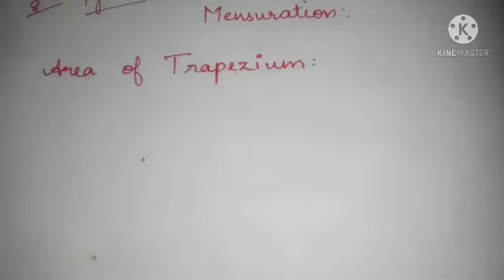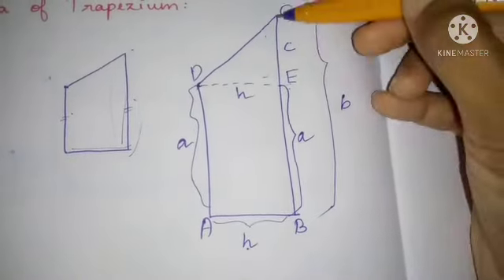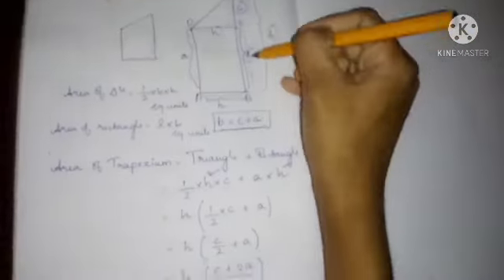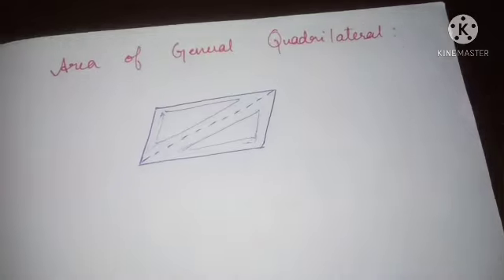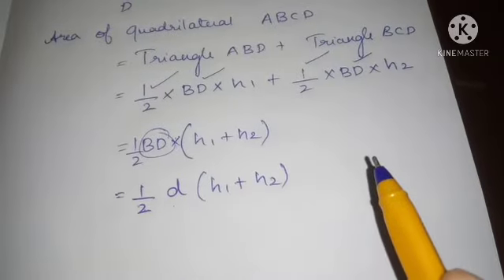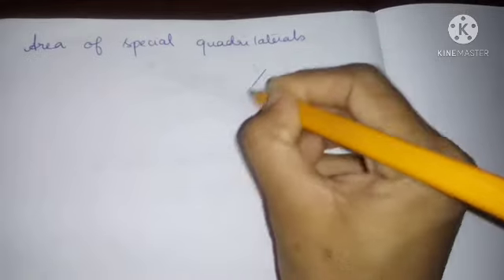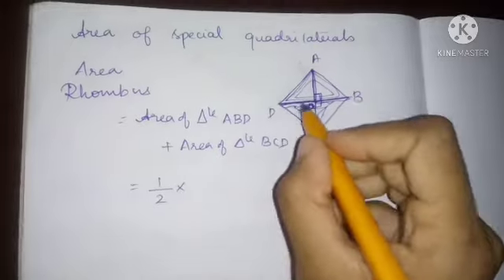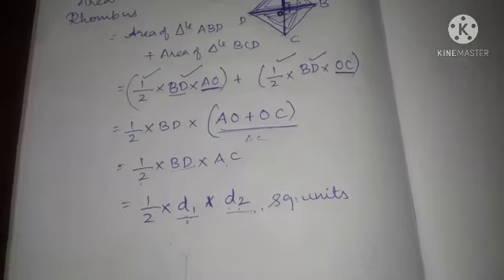Grade 8 Ch:11 part:2